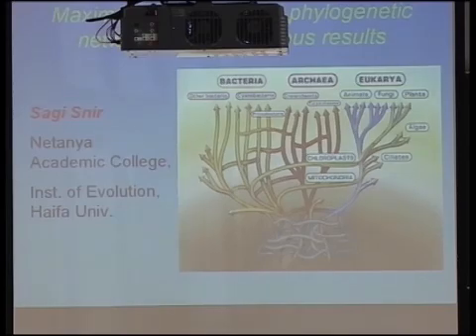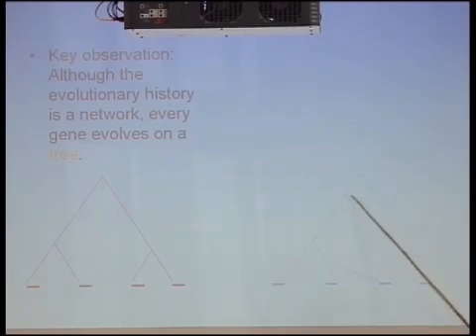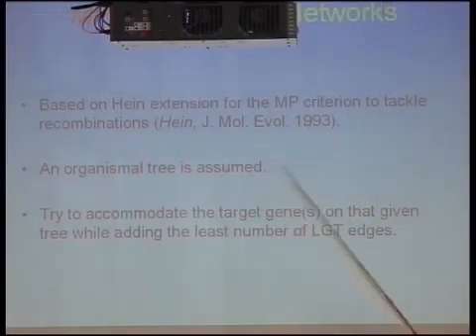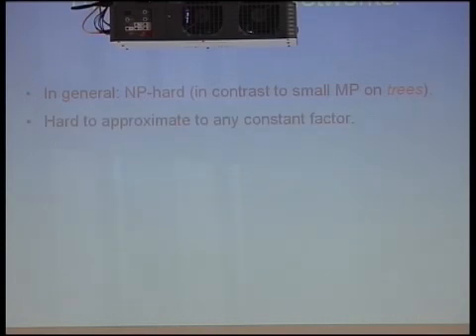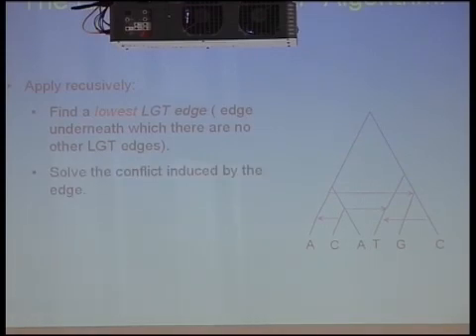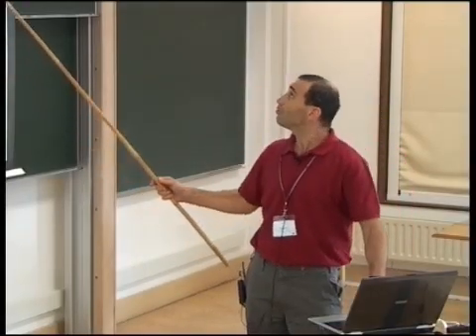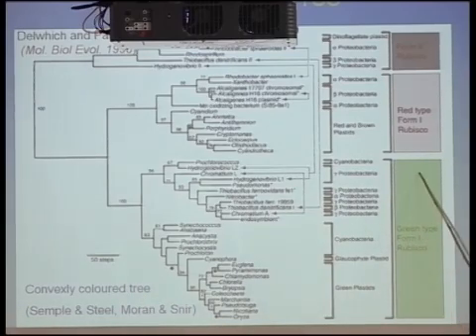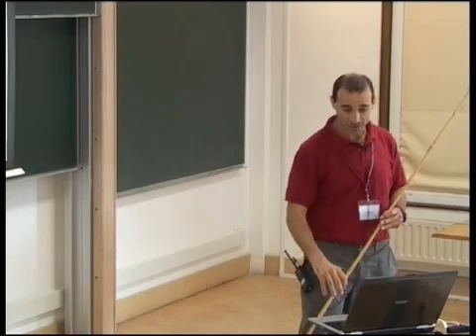Dr. Sagi Snir | Maximum parsimony on phylogenetic networks: some rigorous results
Title: Maximum parsimony on phylogenetic networks: some rigorous results
Speaker: Dr Sagi Snir
Date: 4th Sep 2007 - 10:40 to 11:00